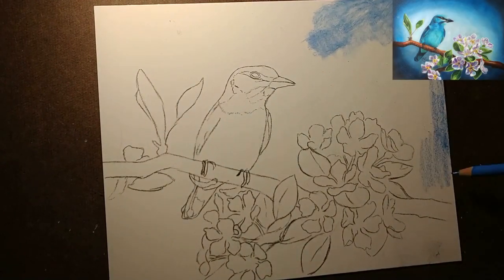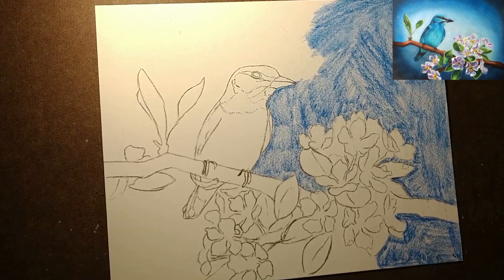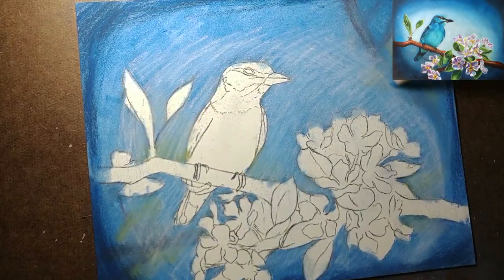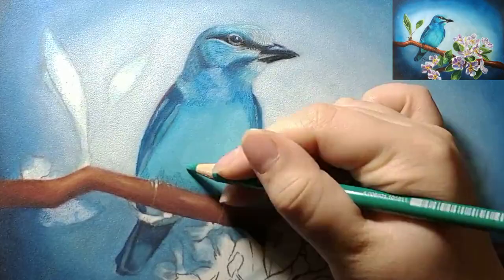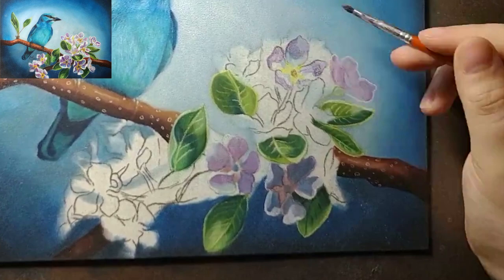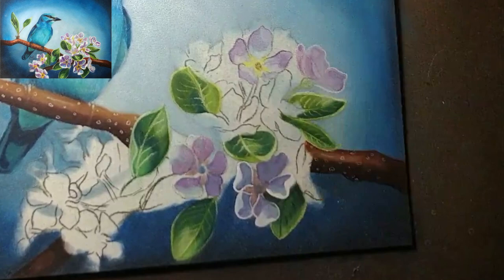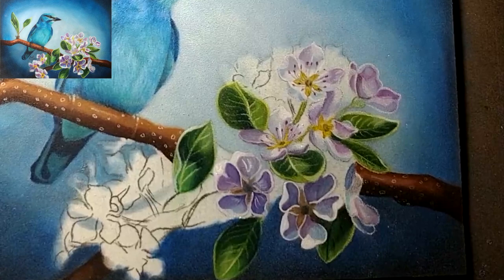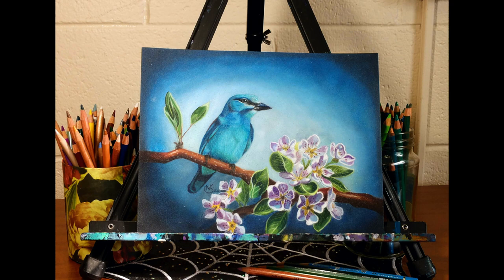Drawing a Bird in Colored Pencils- Tutorial w/Natalie Fine Art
In today's video, I am sharing my process for drawing this bird with colored pencils and Powder Blender.
Supplies
Derwent Lightfast colored pencils
Gamsol

Speed paintings and art demonstrations by Natalie Fine Art. I offer you some quick tips to use in your artwork. Learn tips on how to paint flowers, animals, and occasionally people too! I am primarily a realism artist, but I like to play around with an expressive style on occasion. Watch me paint and learn some pointers on how to better use colored pencils, graphite, oil paint, and watercolor.